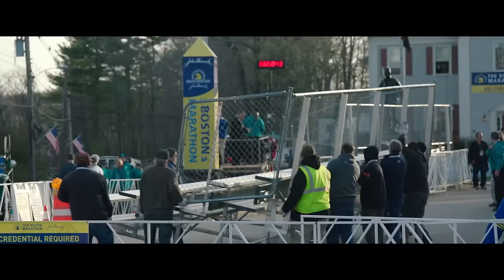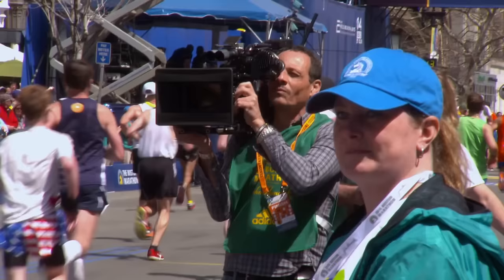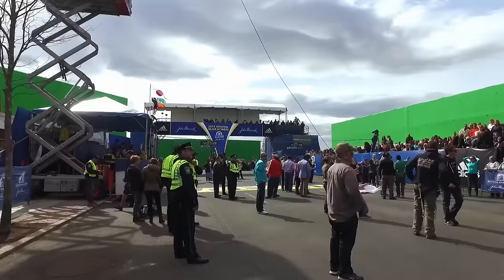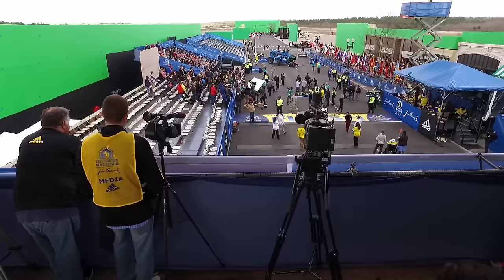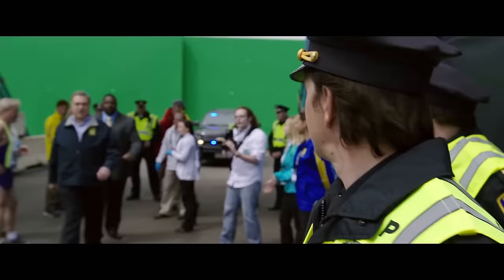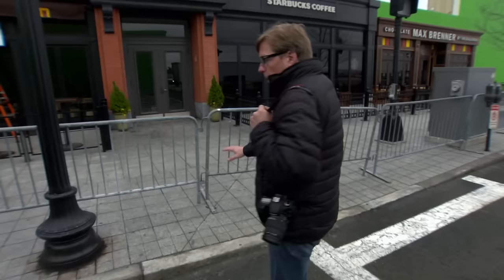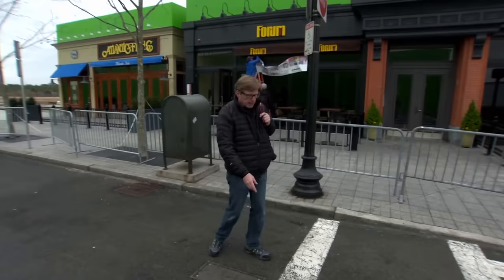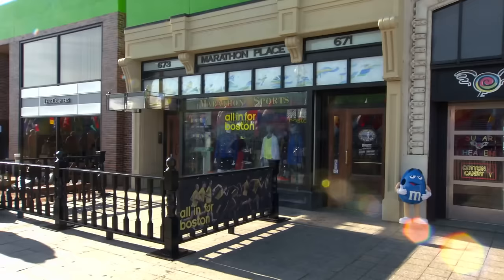Patriots Day 'Re-Creating the Marathon' Featurette (2017)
Patriots Day - Featurette
'Re-Creating the Marathon & The City of Boston'

An account of Boston Police Commissioner Ed Davis's actions in the events leading up to the 2013 Boston Marathon bombing and the aftermath, which includes the city-wide manhunt to find the terrorists behind it.

Some of the best and most funniest movie moments happen behind the scenes.  FilmIsNow Movie Extras channel gives you the latest and best behind the scenes footage, bloopers, interviews, featurettes, deleted/alternate scenes. We give you the before, during and after that goes into making movies.